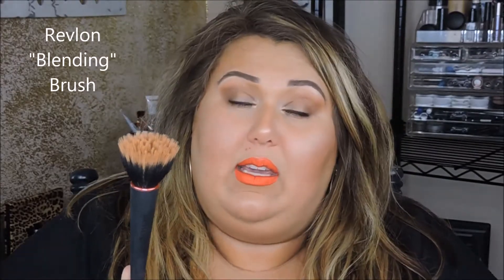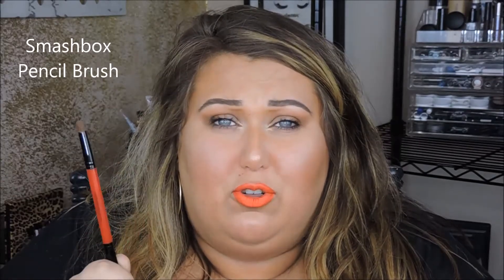My Favorite Brushes & Tools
Hey guys! Thanks for stopping by my channel! This video is all about my favorite brushes & beauty tools. Hope y'all enjoy!

Products Mentioned
Beauty Blender
Real Techniques Diamond Beauty Sponge
Morphe Beauty Sponge
Clarisonic Mia 2 & Foundation Brush Head
Morphe E41